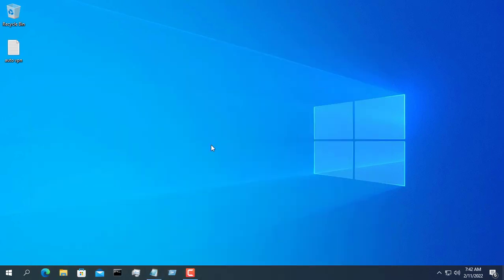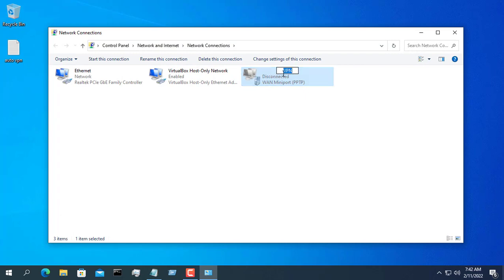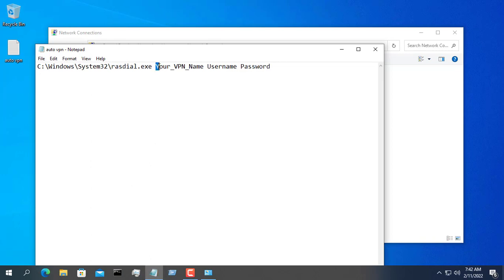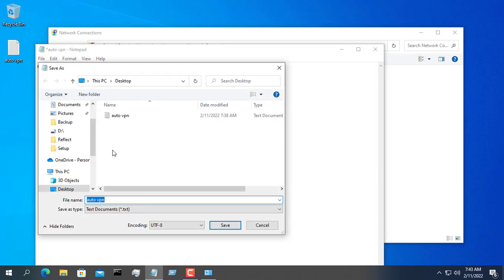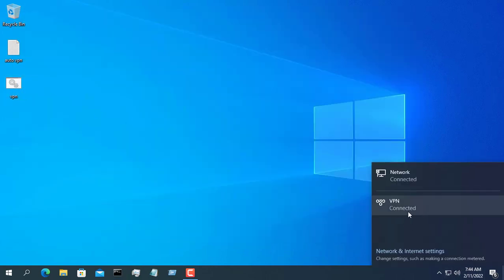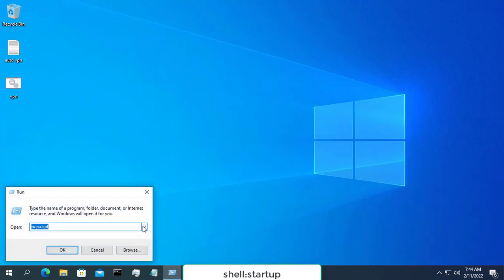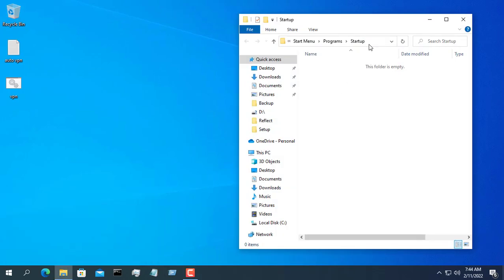VPN Auto Connect: Make It Happen When Windows Starts!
If you regularly use VPN daily on your computer, this video will be useful for you. In this video, I will show you a trick that automatically establishes a VPN connection every time you turn on your computer. This way every time you turn on your computer, your VPN connection will automatically be established without you needing to do anything

C:\Windows\System32\rasdial.exe Your_VPN_Name Username Password
NETGEAR WiFi 6 Router
TP-Link WiFi 6 Router